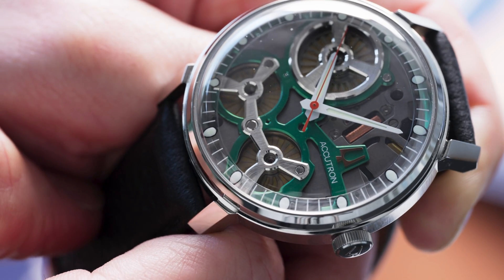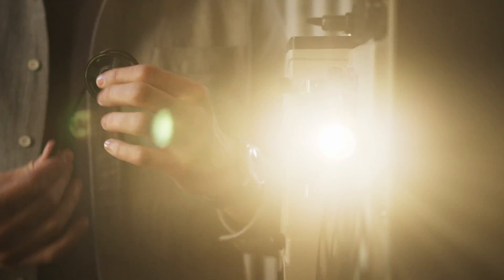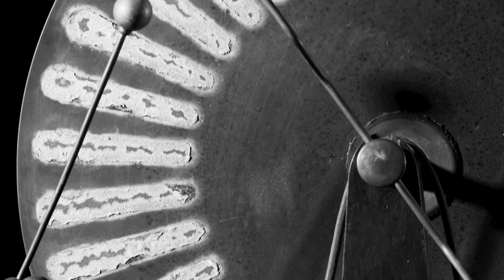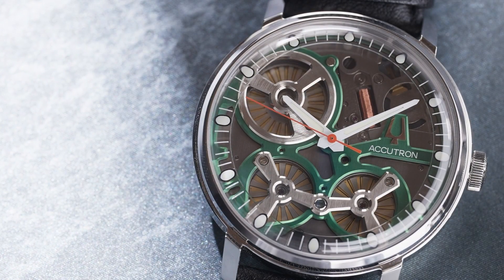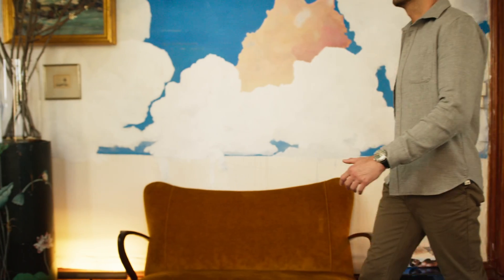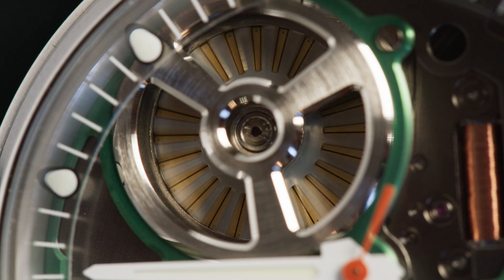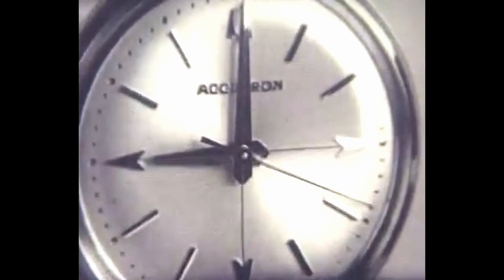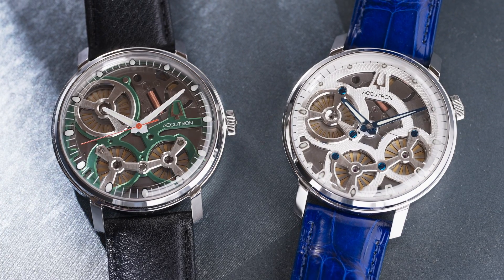Accutron’s Electrostatic Movement Explained!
For the first time, Accutron has pulled back the curtain on all the intricacies and technologies that go into how and why their one-of-a-kind electrostatic movement works. Ever hear of a Wimshurst machine? Neither had we. But its technology and principles, developed well over 100 years ago along with Accutron’s ingenuity, that power this conversation piece for your wrist. Now the story behind this movement is finally revealed.

Experience Enthusiasm